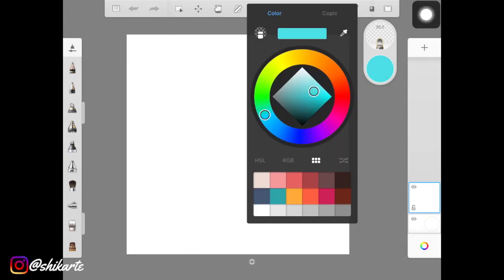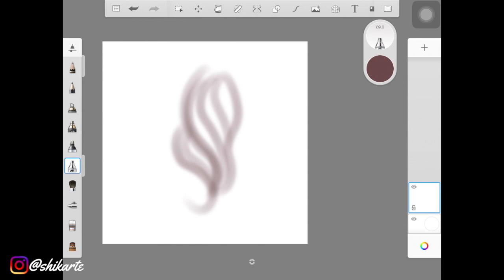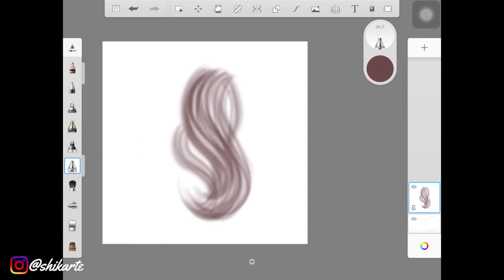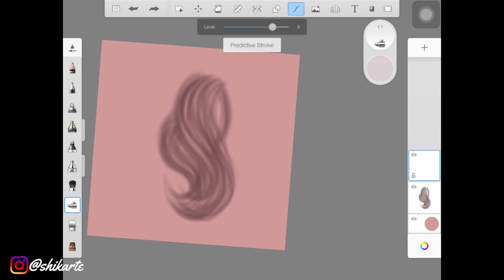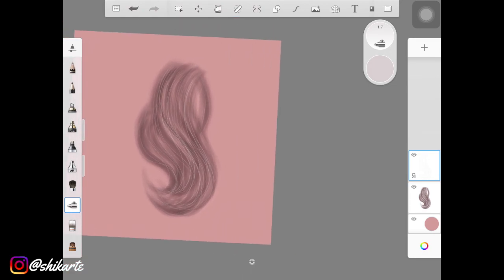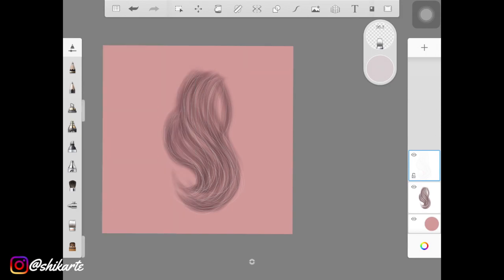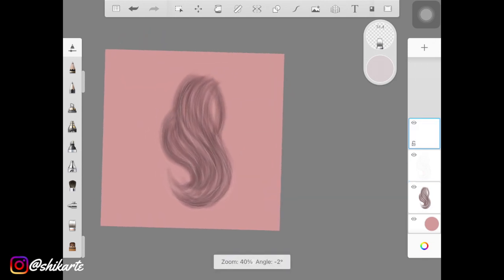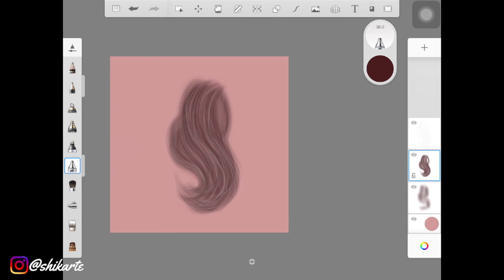How To Draw Realistic Hair Digitally | Autodesk Sketchbook Tutorial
Hi guys,
In this video, I show you guys how to draw realistic hair digitally in autodesk sketchbook. I really hope you guys enjoyed this video and found this helpful.

KEEP CREATING :)